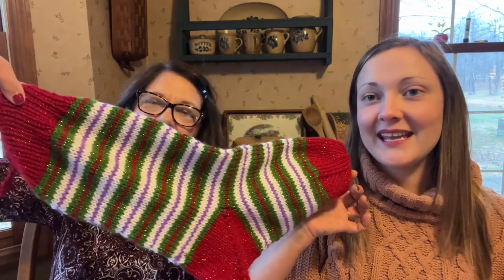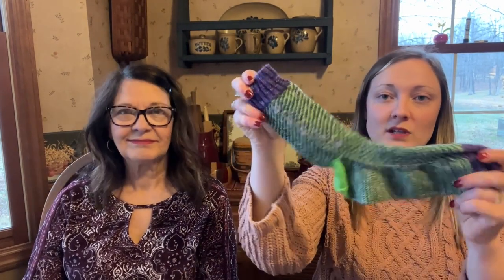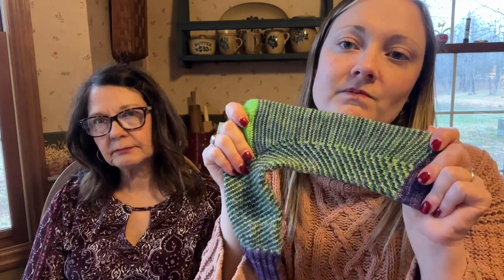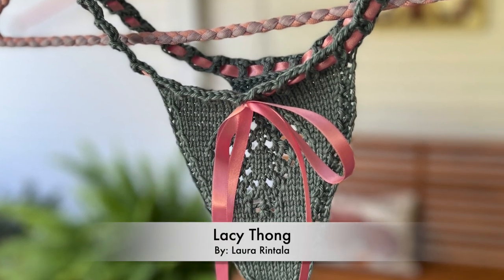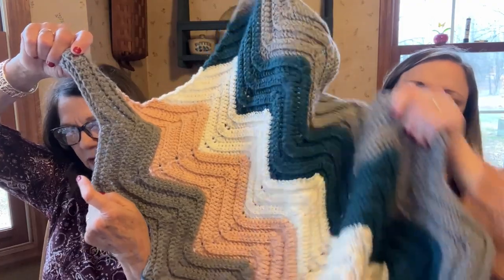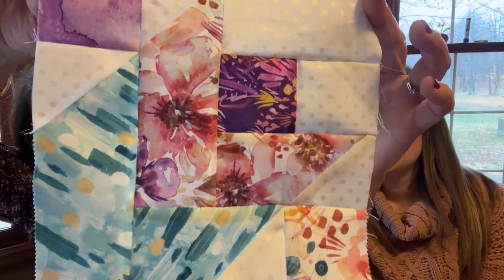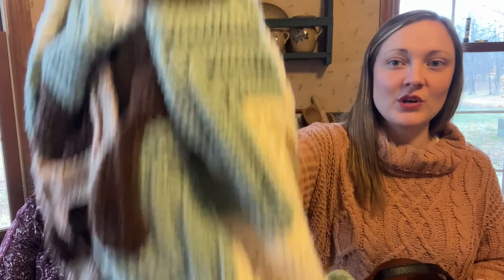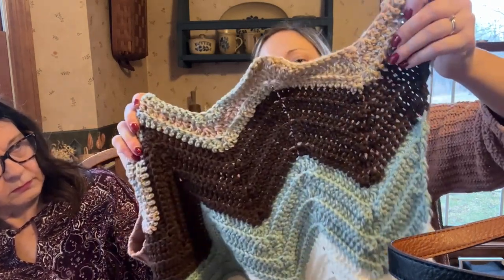Knitting Podcast #45: New KAL/MAL! Love Note Sweater, Little Nomad Sweater & Chic Chevron Throws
Use
*For project pics and progress throughout the MAL for participation prizes

Use
*For Finished Objects only! Please one post per project to eliminate confusion when drawing winner!

Projects:

Moms Christmas Stockings are an old pattern from a magazine.. sorry we have no details. Yarn is stash acrylic.

Little Nomad Sweater
By: Mamas Teddy Bear
Yarn is Knit Picks Swish Worsted in Pinecone Heather and Nutmeg Heather

Chic Chevron Throw
From Yarnspirations.com
All yarn is from Hobby Lobby

Moms yarn is I Love This Yarn in Ivory, Antique Teal, Graybeard and YarnBee-Yarn ID in Soft Shell

Mal’s yarn is I Love This Yarn in Brown, Spa, Ivory and I Love This Yarn-Print in Brushstroke Breeze

Swirly Woo Socks
By: Kay Jones
Yarn is Rebel Purl sock in Five by Five and Oh for Pets Sake

Lacy Thong (pictured)
By: Laura Rintala
Yarn is Yarn Bee Fresh Haven (I can’t remember what the color name was)

Anker (pictured)
By: Petite Knit
Yarn is Knit Picks Swish DK in Rose Heather

Love Note
By: Tin Can Knits
Yarn is Knit Picks Gloss DK in Cranberry

Children’s Bulky Neckdown Jacket
By: Knitting Pure and Simple
Yarn is Lion Brand Hue+Me in Arrowwood

Starstruck Quilt
By: Missouri Star Quilt Company

Harvest Quilt
By: Donna Jordan from Jordan Fabrics